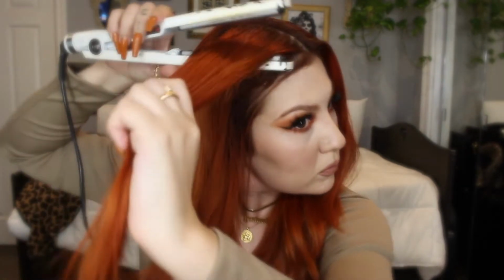Quick Soft Waves Tutorial Using 1 1/4 Curling Iron | Heartwork Creations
this has been my go to QuickHairstyle recently because its fast and cuteee. I used to use a 1 inch barrel all the time but the 1 1/4 inch helps me create the perfect effortless-looking SoftWaves.
hope you enjoy this HairTutorial! 💋

Products Used:
- Suavecita Heat Protectant Spray, Paddle Brush & Hair Clips
- Dove Firm Hold Hair Spray
- Olaplex Bonding Oil
- 1 1/4 Inch Hot Tools Gold Barrel Curling Iron

[Music]
- Lofi Instrumental beats from YouTube.com